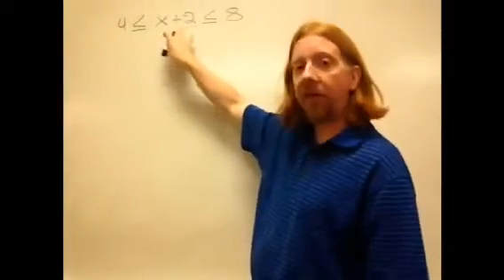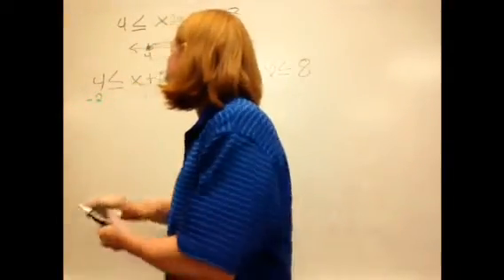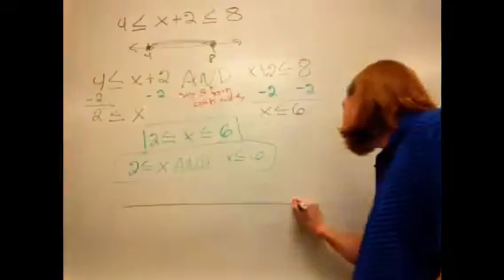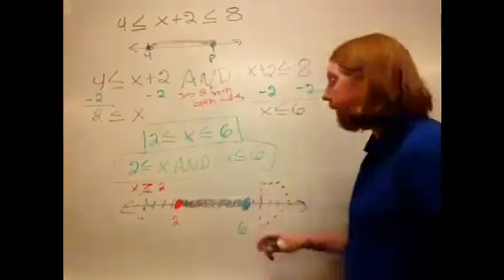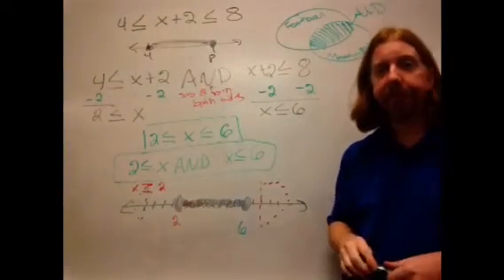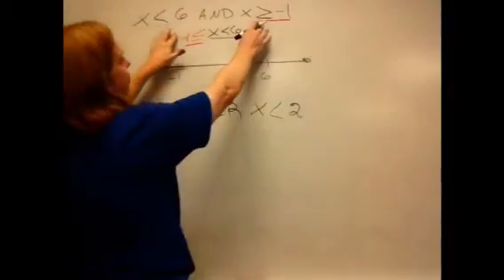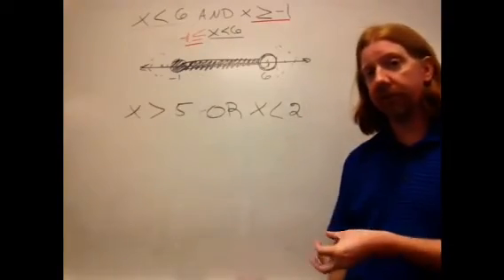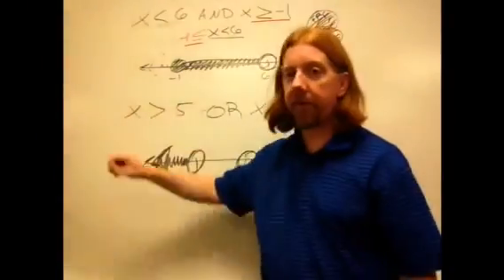Alg 3-6 compound inequalities 1